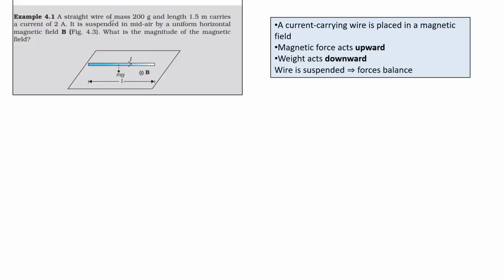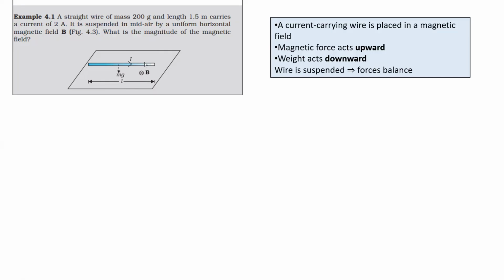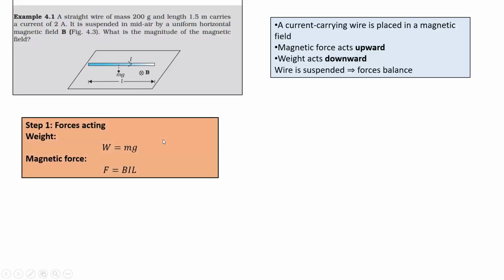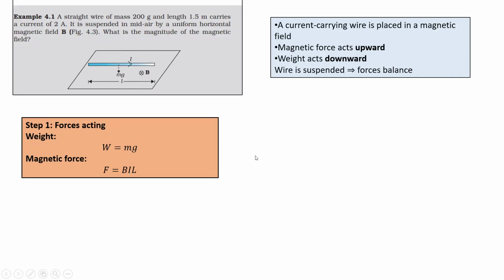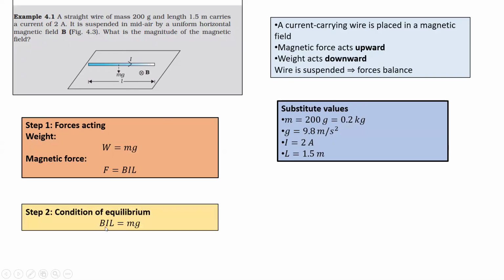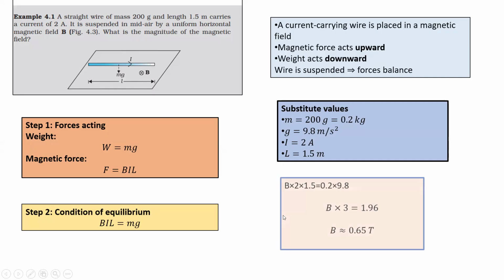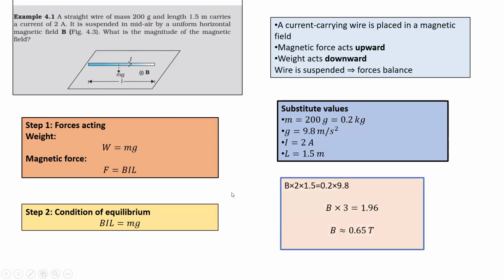Class 12 Physics – Chapter 4 Solved Examples 4.1 with Step by step solution